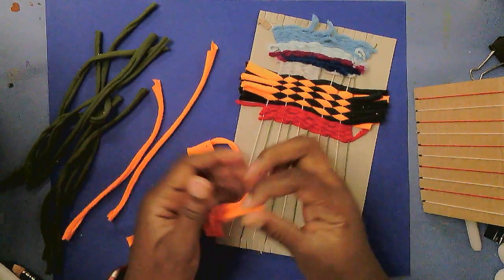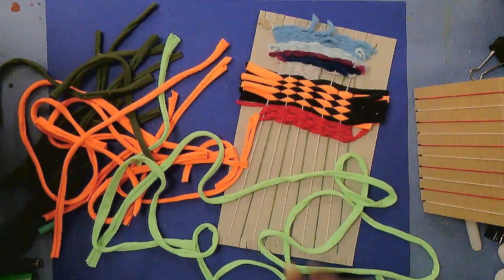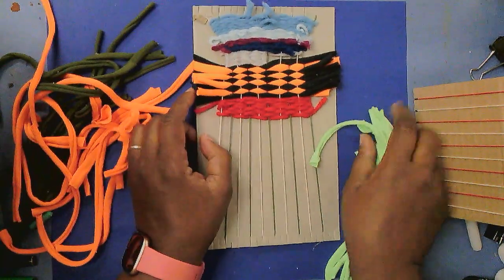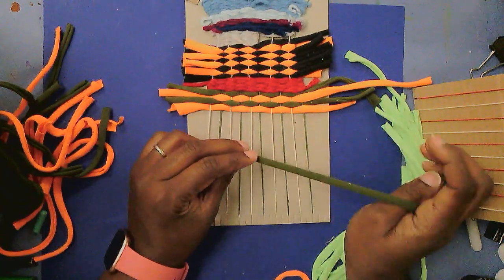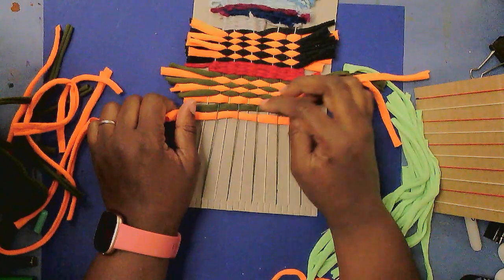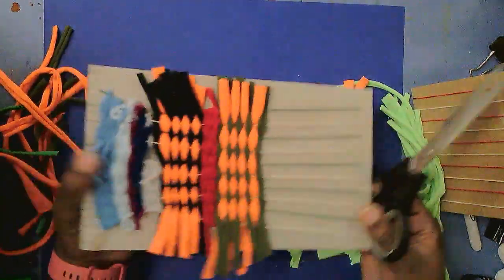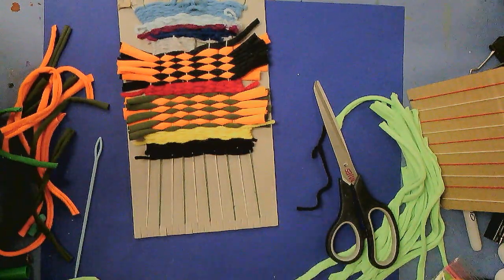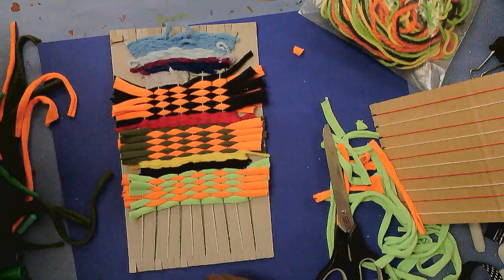Weaving on a Cardboard Loom Part 2 - make Art with Mrs. M